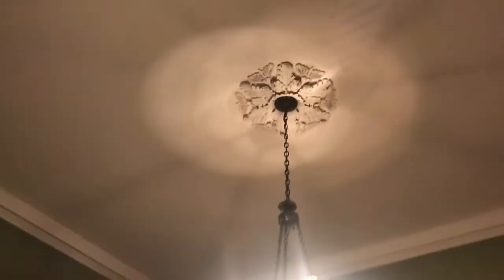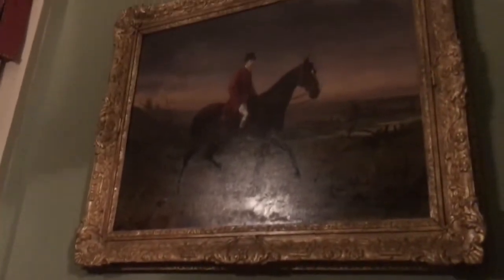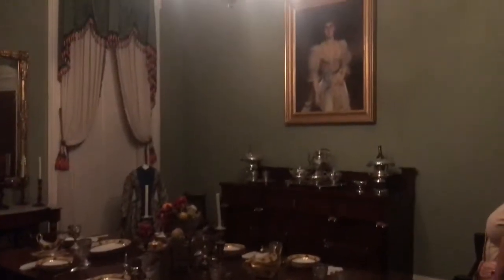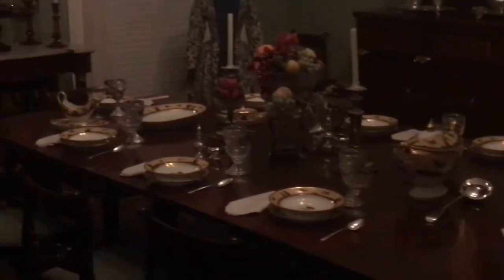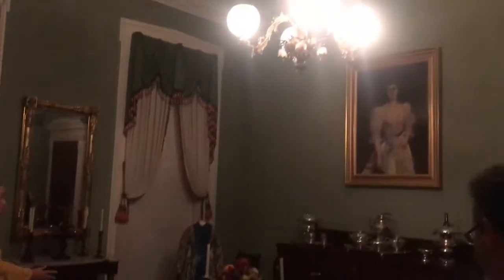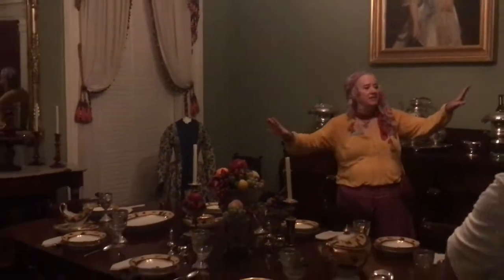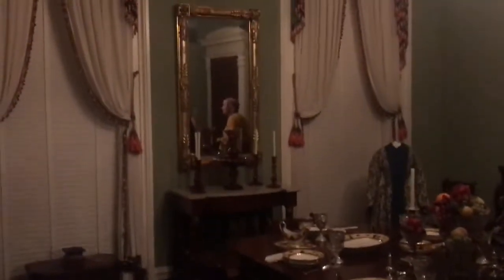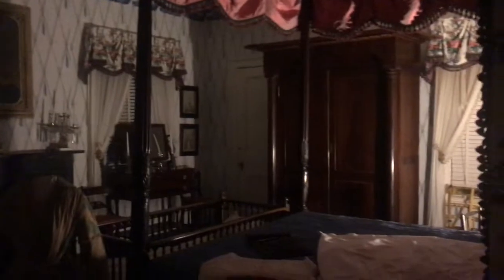Ghosts and Gravestones Tour in Savannah | Andrew Low House | River St. Ship Chandlery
We decided to take a ghost tour in historic Savannah, Georgia! The Ghost and Gravestones Savannah tour is an hour and a half trolley tour which picks you up on River St. As you board the Trolley of the Doomed, a night of fear and history awaits! You get to visit the Andrew Low House and a ship chandlery on River St. The tour was about $30 per person and I recommend doing the tour right at night fall. This was a summer tour at 8:40 in August.